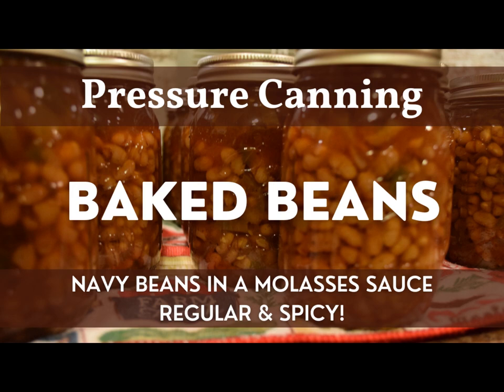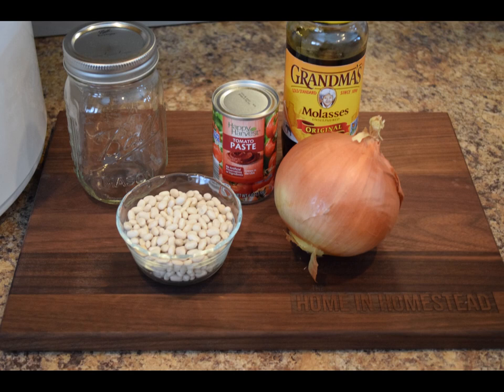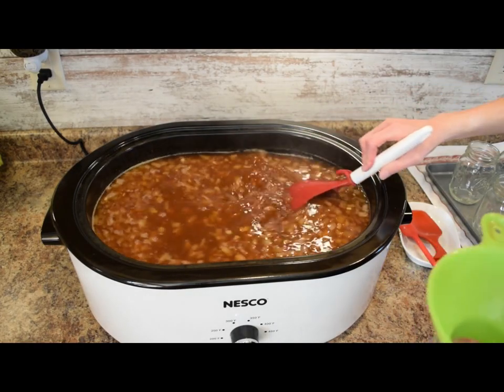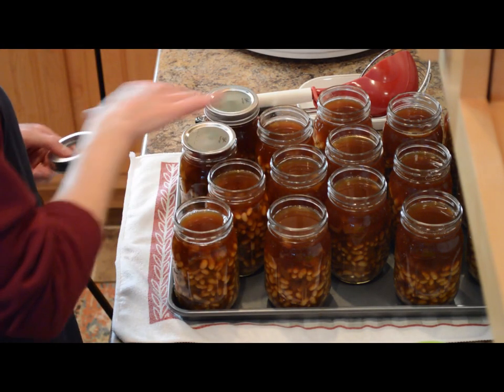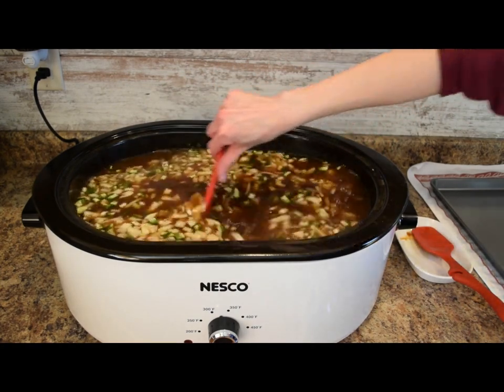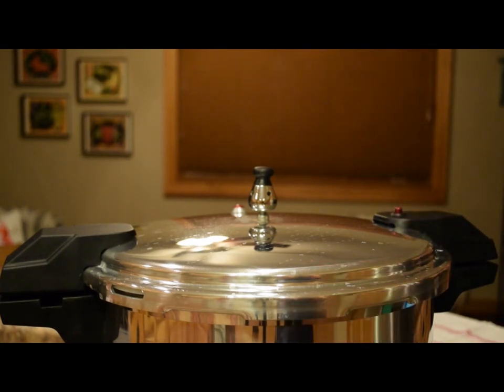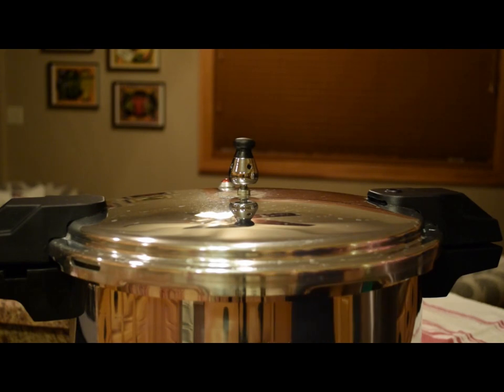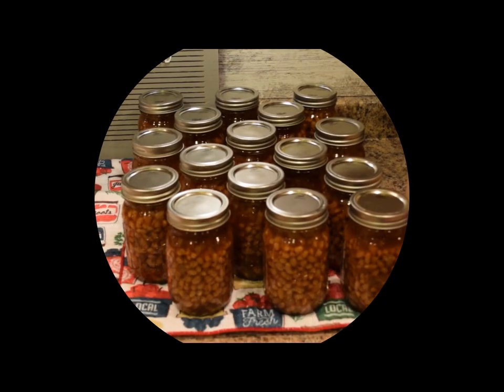Homemade Baked Beans | Step by Step How to Pressure Can | Canning Recipe - Baked Beans From Scratch!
Today we will be going over Step-by-Step How to Pressure Can Baked Beans (Navy Beans in a Molasses Sauce) using the No Soak Method in the Mirro 22 Quart Cooktop Pressure Canner. Follow along with the video for detailed instructions and check out this weight style pressure canner in action! We'll make two different tasty Molasses Sauces for these Homemade Baked Beans - Regular & Spicy! So, follow along and see how easy it is to do some Large Batch Canning of Baked Beans yourself!

You can use whatever Dry Beans you like for this Baked Beans Recipe. Navy Beans are the Traditional Bean for Baked Beans. I like the softness and flavor a Great Northern Bean can bring to the table for Baked Beans & I love Black Beans! Pinto Beans would be nice too, just know they absorb a lot of liquid!

Check out more on Food Preservation, Gardening, Recipes (Including a Free Printable of this Homemade Baked Beans Recipe) & other topics on My Website!

Here are the products mentioned in the video today as well as a few other useful items for canning:

Mirro 22 Quart Pressure Canner (Cooktop, Weight Style)
Presto 23 Quart Pressure Canner (Cooktop, Dial/Gauge Style)
Presto 12 Quart Digital Pressure Canner (Electric Canner Style)

Water Bath Canner: (21.5 Quart) – Many sizes available

Cadco Stainless Steel Hot Plate (Side Burner for Water Bath Canning or Cooktop Pressure Canning)

Canning Scoop/Ladle

Canning Rack

Norpro Drying Mat

Ball Home Preserving Starter Kit
Norpro Canning Essentials Set

Canning Salt (2 Pack)

Nesco Roaster Oven (18 Quart)
Nesco Roaster Oven (6 Quart)

Plastic Pan Scrapers

Measuring Cups & Spoons Set (15 Piece, with 2 Cup Measuring Cup)

OXO Adjustable Measuring Cup (Good for Sticky Ingredients Like Honey, Peanut Butter & Molasses)

Stainless Steel Stock Pot (12 Quart)
Stainless Steel Stock Pot (16 Quart)
Stainless Steel Stock Pot (24 Quart)

USA Pan Bakeware Half Sheets (Set of 2)

Canning Cookbooks/Manuals:
The All New Ball Book of Canning And Preserving Cookbook
Ball Blue Book Guide to Preserving
Ball Complete Book of Home Preserving
Ball Canning Back to Basics Cookbook

Food Dehydrating Items: (For making your own Tomato Powder/Tomato Paste Substitute)

Excalibur 9-Tray Electric Food Dehydrator (Black)
Excalibur 9-Tray Electric Food Dehydrator (Clear Door)

Excalibur 10-Tray Digital Food Dehydrator (Stainless Steel, Household)
Excalibur 10-Tray Digital Food Dehydrator (Stainless Steel, Commercial Grade)